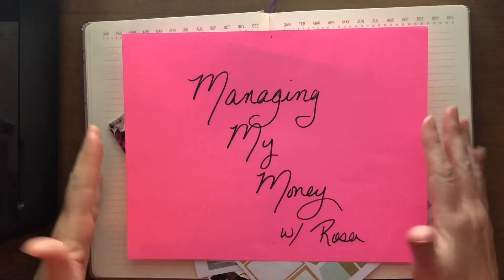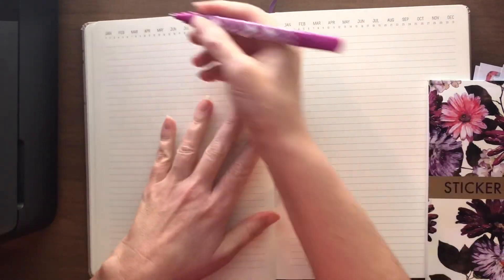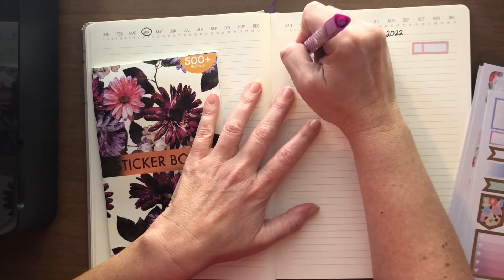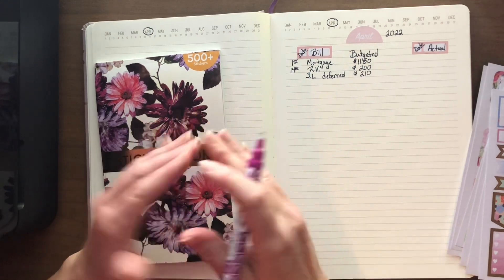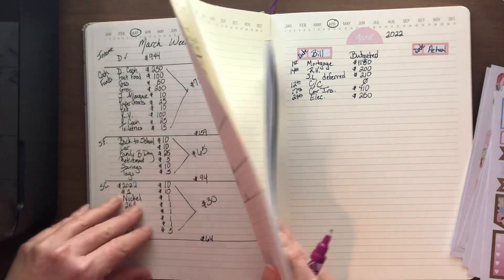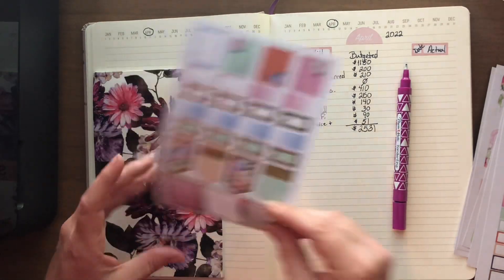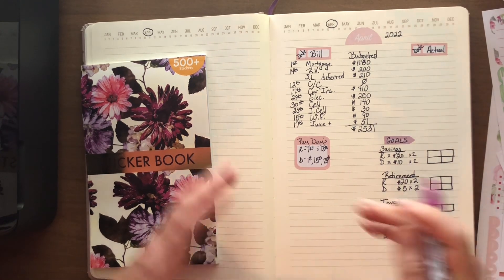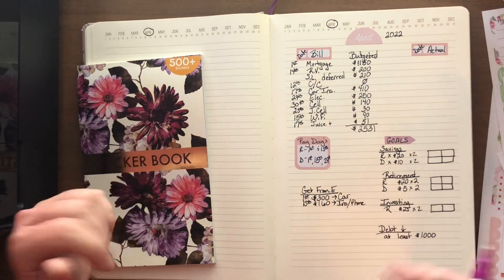Setting up my monthly bill budget for April!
To help me track my bills I have used a spiral notebook or composition book for the last 20+ years.  I enjoy being able to mark when each bill is paid and having a visual to track how much my bills have changed over the years.

I have decided to change my game plan a little with my debt.  In 2021 I was paying extra on my mortgage, student loan, truck, and RV payments.  In January I began paying my student loan in full.  Well...  not really paying it.  I will began putting it in a high interest savings account and am waiting to see what happens in April to the student loan moratorium.  The extra I was paying on my mortgage and truck was made up of my student loan payment.  Now that I will be setting the full amount to the side I am going to have to stop paying extra on both of those.  I will continue to pay the extra $22 dollars on my RV as it is part of the budget.

Will the Student Loan Moratorium put in place in March of 2020 be allowed to expire in April?

UPSIDE Gas app
Looking for a way to save on gas & earn money every time you fill up the tank.